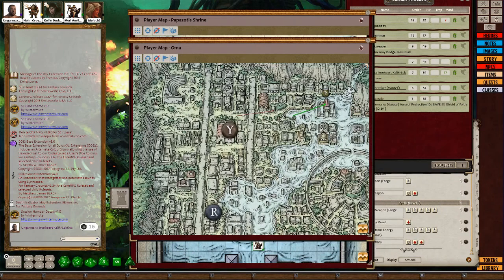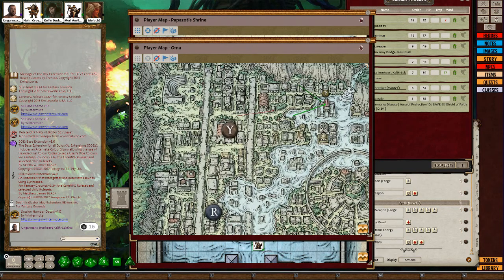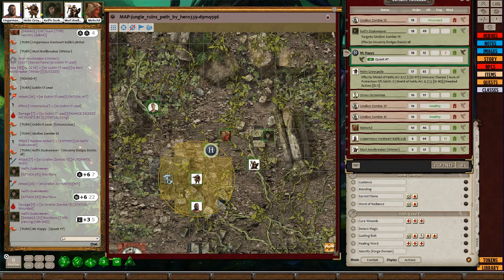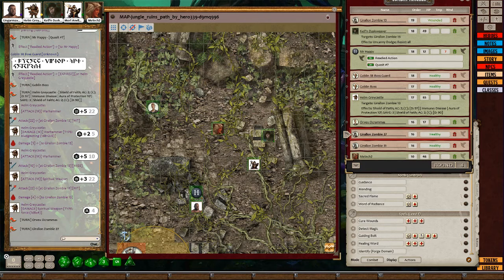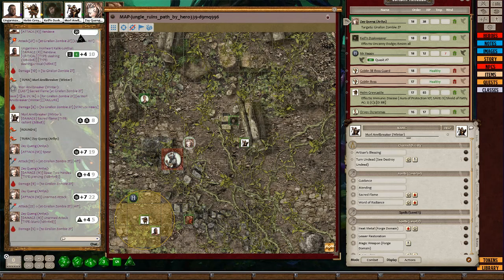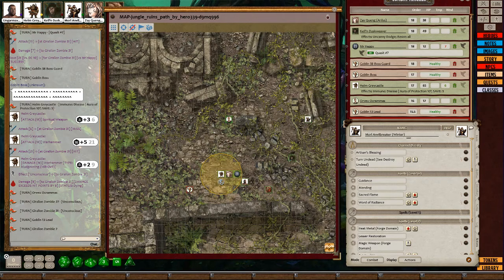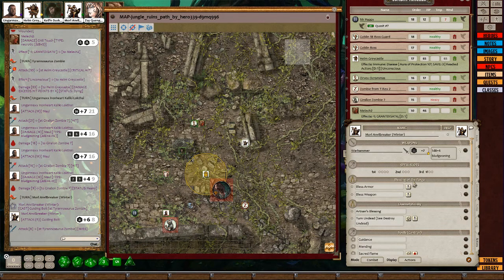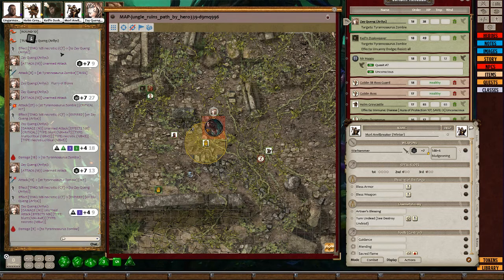Tomb of Annihilation Session 18 - Murder of the Grungs - Fantasy Grounds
Will Melech and Mr Happy survive session 18?  Omu is a dangerous place and Melech hasn't made any friends in Chult.

Did you know you can easily make your own theme for Fantasy Grounds by using the GMW Campaign Toolkit?  No XML Coding, Use your own images, Easy to use.